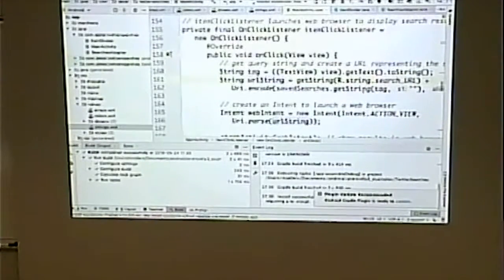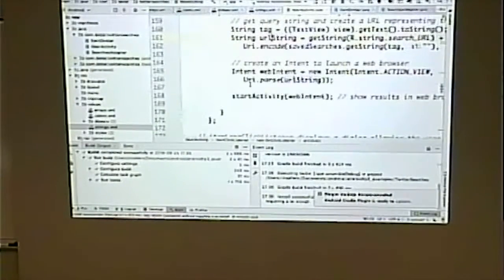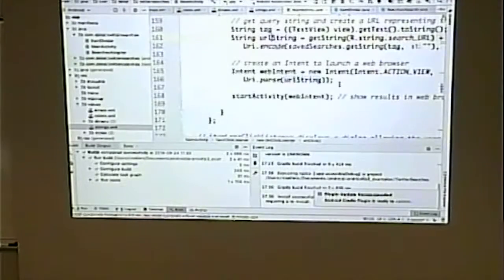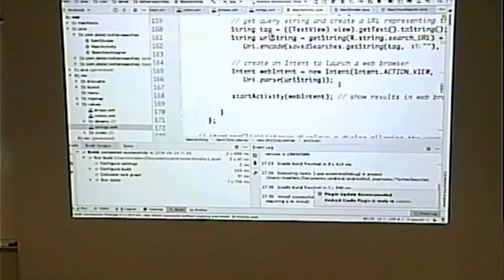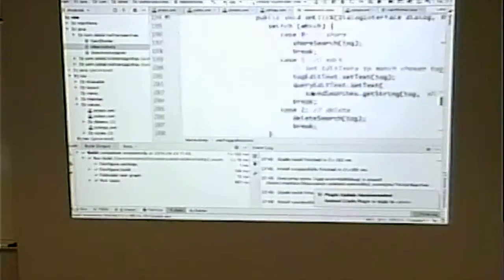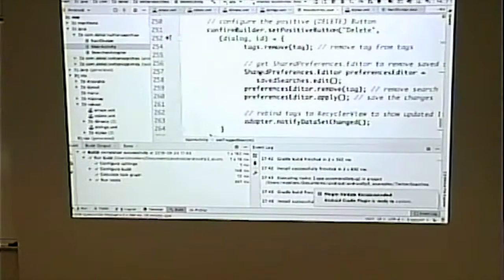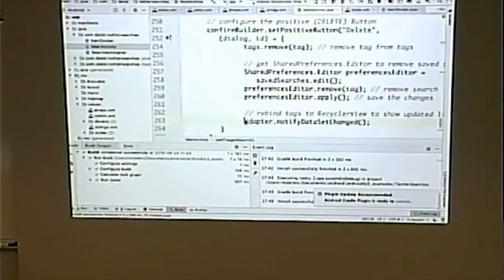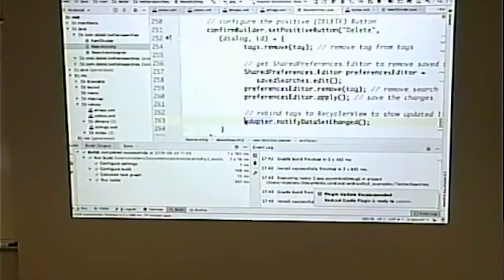CISS264 - Fall 2019 - Android Development - Week 5, Lecture 1 - September 24, 2019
Conclusion of Deitel Twitter Search